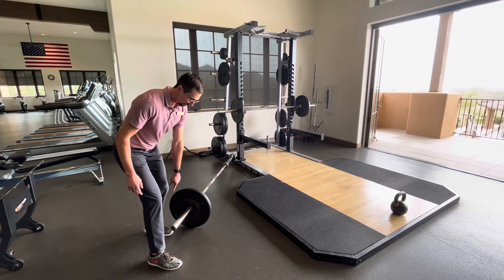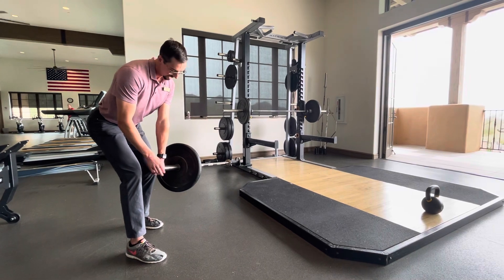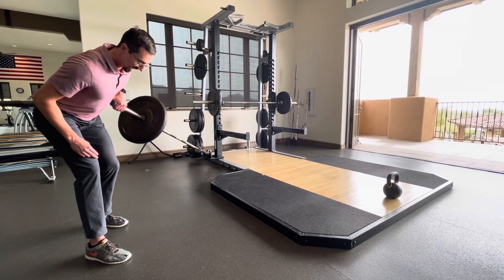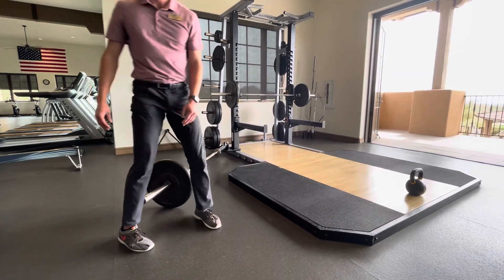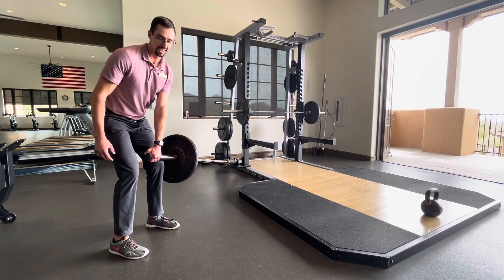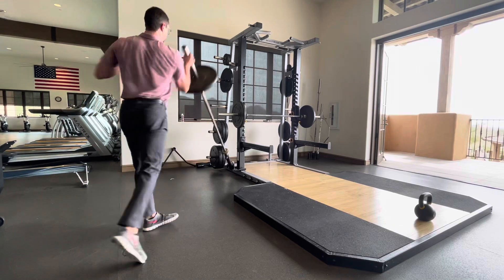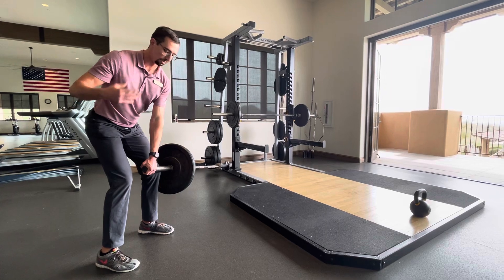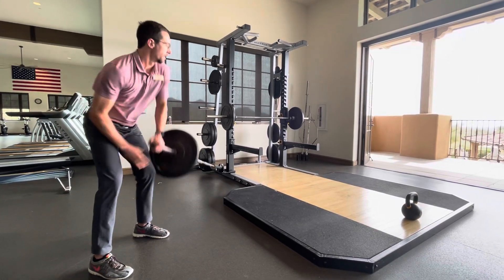Posture Training - Landmine Rows